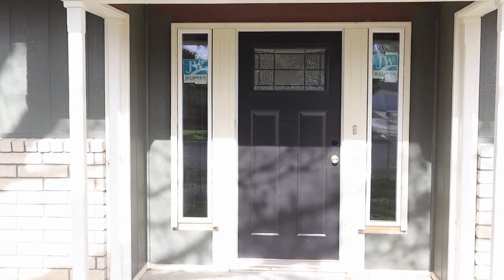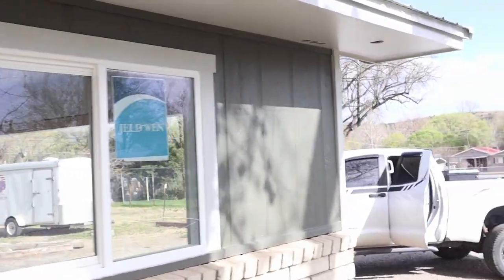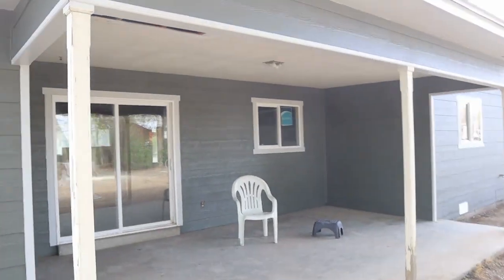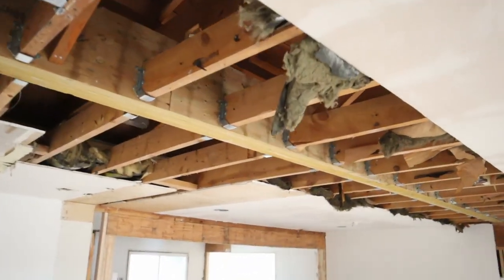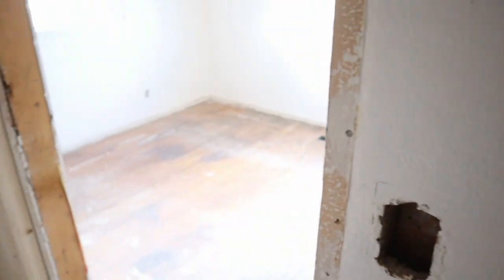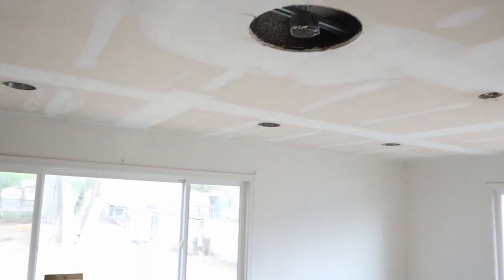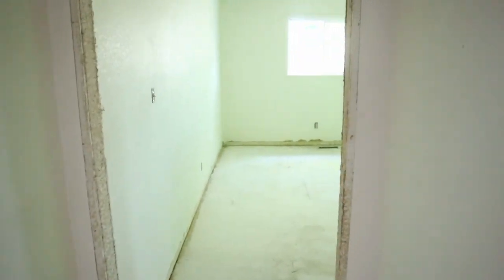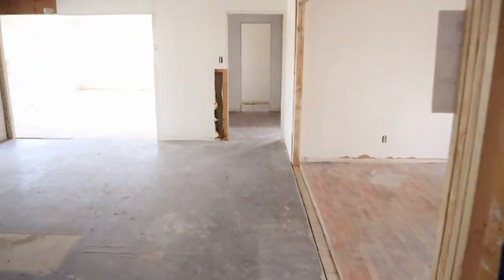FLIP HOUSE UPDATE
Come along as I show you the progress being made at the flip house. This is just a brief summary while we work on getting more detailed videos of specific work done to specific area.